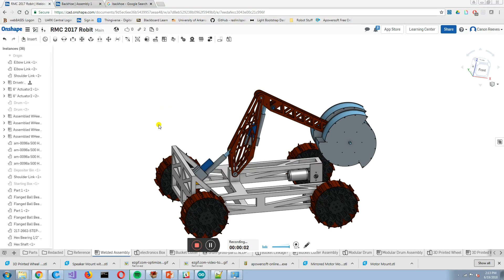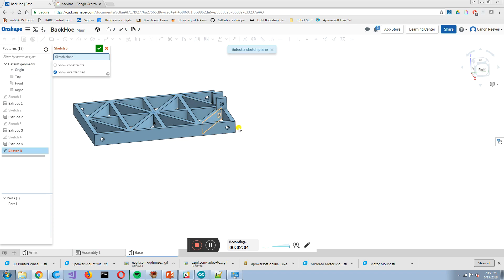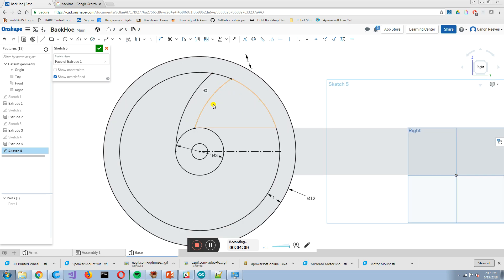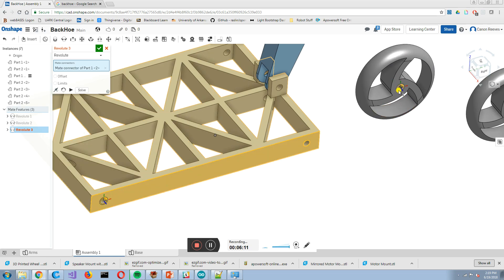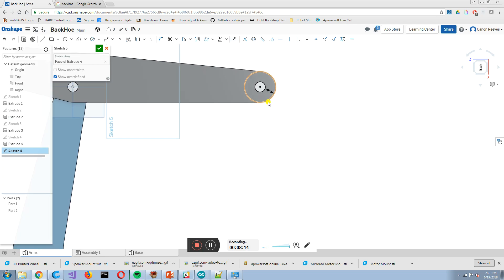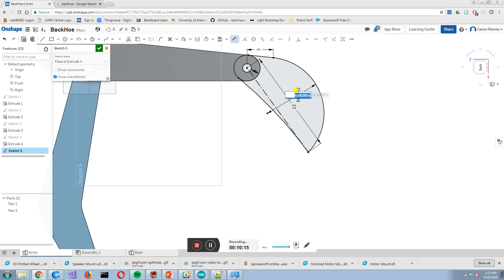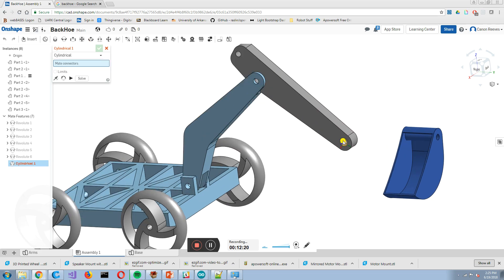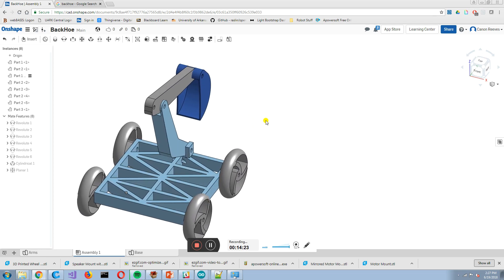Final Design - Design a Backhoe Episode 4